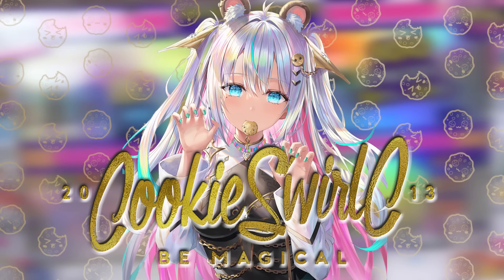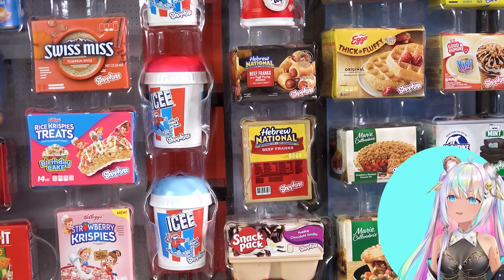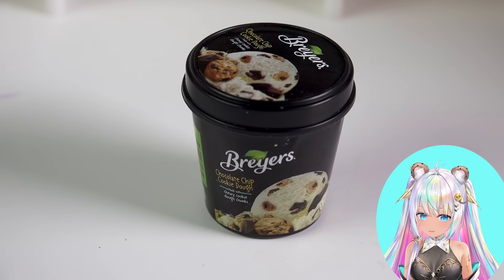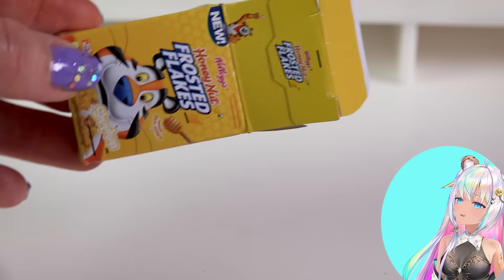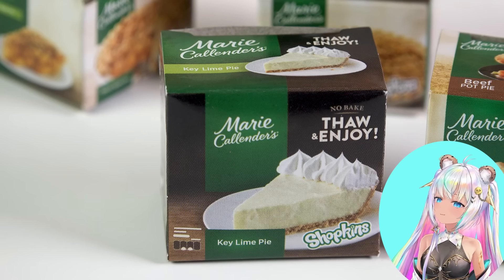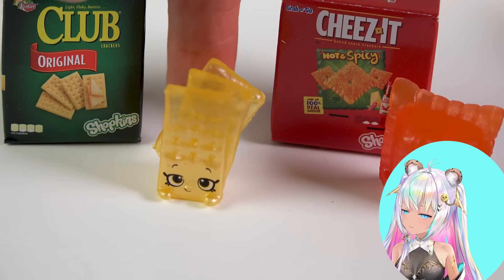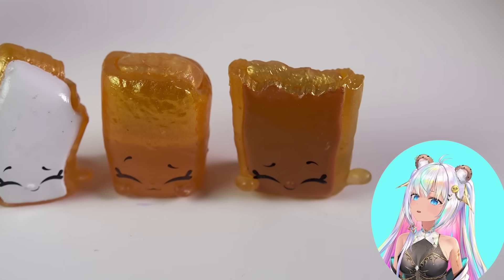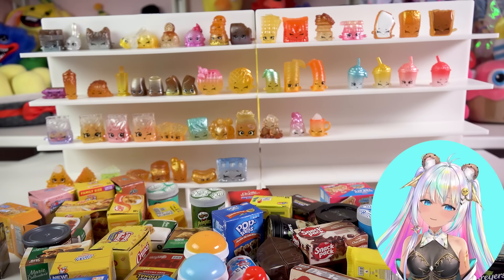Metallic Micro Mart Foods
🍪 Vtuber CookieSwirlC here , I have been collecting these since they came out many many years ago. I'm happy they still make them even though they have a different name now. I want to know what is in this giant metallic micro foods set. I hope you enjoy this video.💙

Cookie does NOT have a Roblox Star Code, Facebook, Snapchat, TikTok or any other social media.